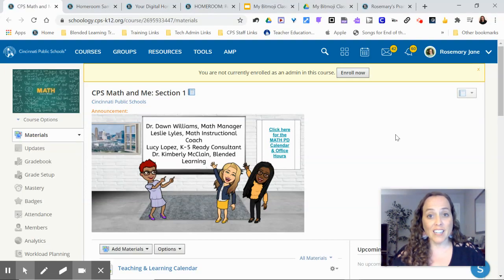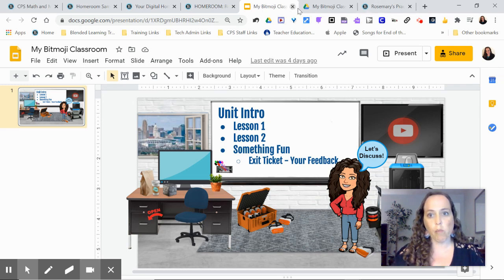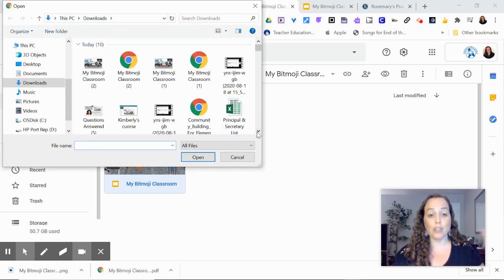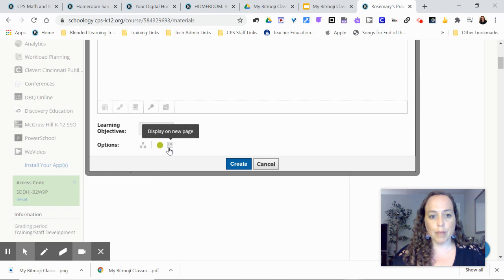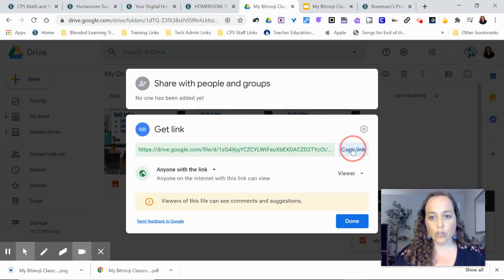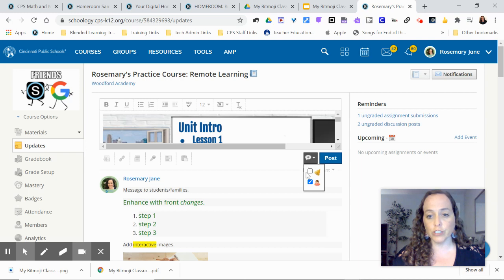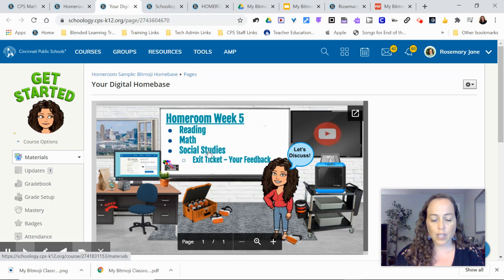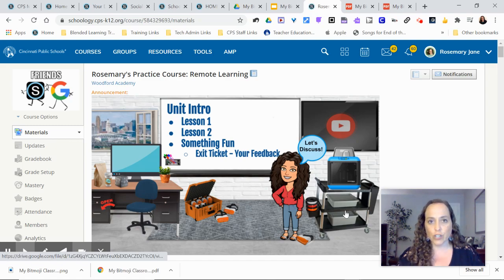Using Bitmoji Classroom as Course Banner: Your Questions Answered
Steps:
1. Create your Bitmoji Classroom on a Google Slide (or other format)
2. Download as PDF
3. Download as PNG (or JPEG - Picture image)
4. Create an unpublished page in Schoology to build your image update (Note this will NOT work for your students on the Schoology app on iPads, so be sure to have them badge into Clever and then launch Schoology - they can badge into that as well.).
5. Insert either embedded Google Drive App to the PDF file (currently not working in our instance of Schoology - we have several tickets in) or insert image.
6. If you inserted as an image, link that to your PDF or directly to the link you want the banner image to take you to.
7. Finish your message update post and copy/paste into your updates
8. Click on "announcement" (small bell icon) before you hit post

BOOM - It's done!